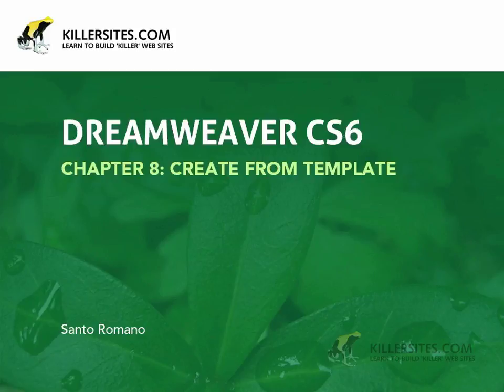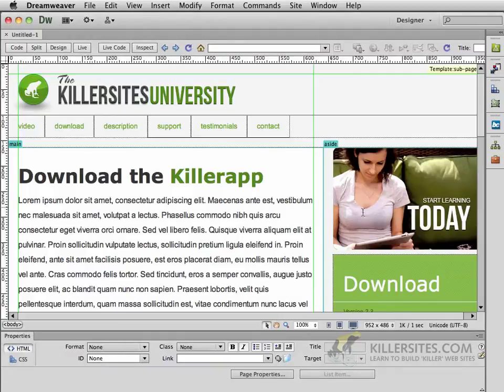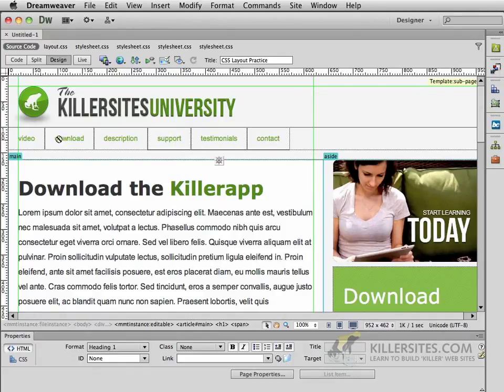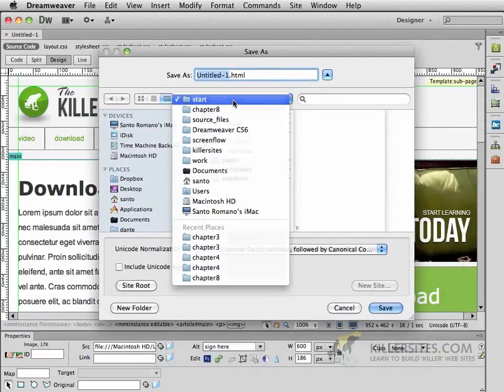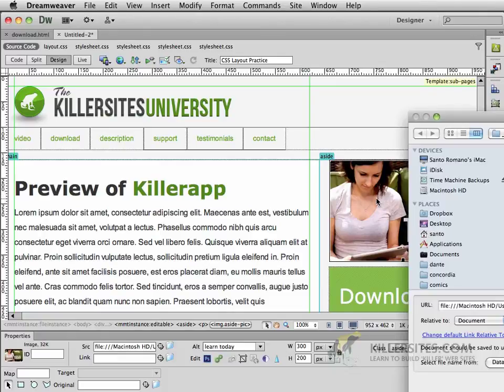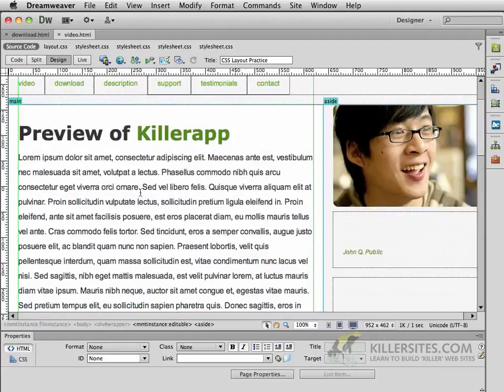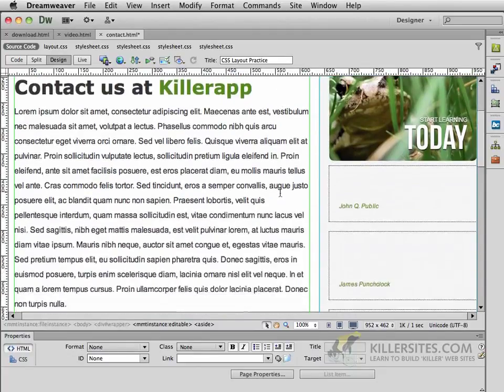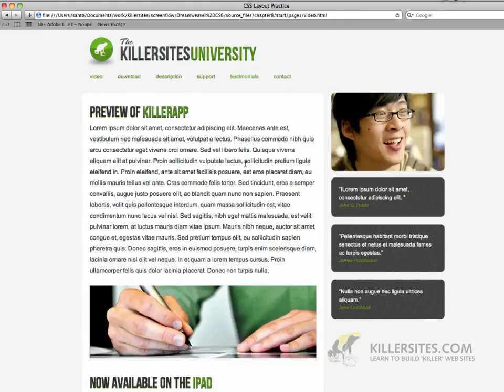Lesson 8 Step 2 Create from Template